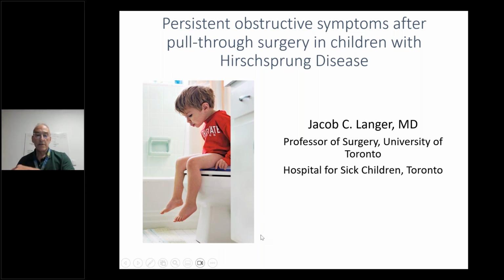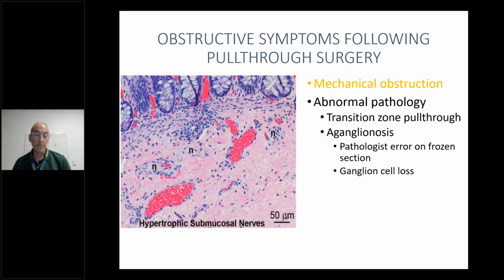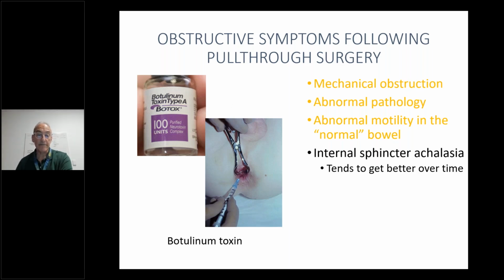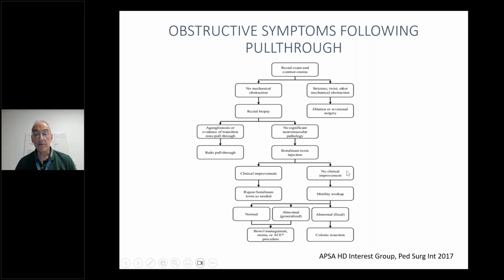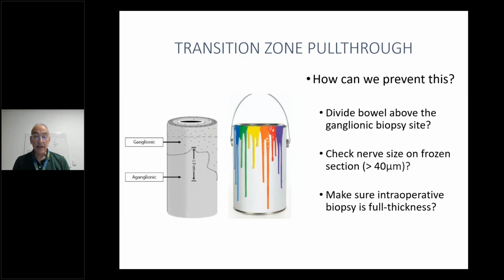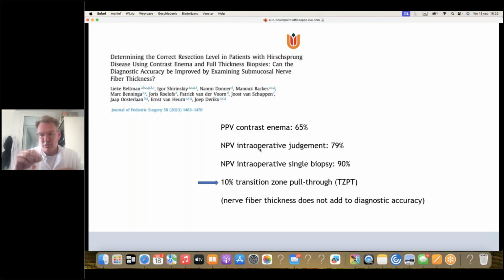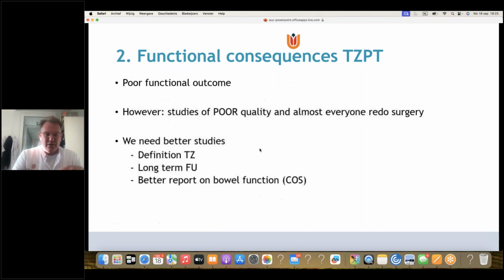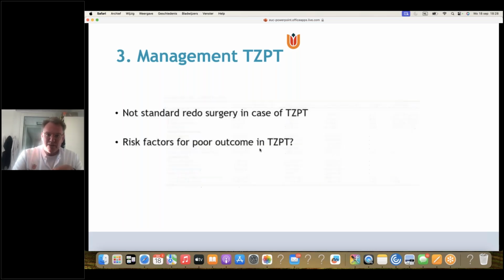ERN eUROGEN Webinar 105: Transition Zone Pull-Through, definition, consequences & management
This webinar was presented by Prof. Dr. Joep Derikx & Prof. Dr. Jacob Langer. Prof. Langer is a surgeon at the Hospital for Sick Children in Toronto and Prof. Derikx is a Pediatric surgeon at the Emma Children’s Hospital in Amsterdam.

As part of the Anorectal Malformation webinar series, that ERN eUROGEN is presenting in collaboration with ERN ERNICA, this webinar on transition zone pull throughs (TZPT) nicely fits into the previous webinar, where interstitial bowel disease was discussed, which may occur in Hirschsprung’s disease.
The webinar covered transition zone pull through, definition, functional consequences & management.

The Colorectal webinar series covers all aspects of paediatric colorectal surgery. They are joint presentations between ERNs eUROGEN and ERNICA and are supported by both EUPSA and ARM-Net.

eUROGEN is the ERN for rare and complex urogenital diseases and conditions

ERNICA is the ERN for rare Inherited and Congenital (digestive and gastrointestinal) Anomalies

ARM-Net is a group of professionals and patient representatives that aim to exchange data and knowledge to improve clinical care and to perform research on congenital anorectal malformations

EUPSA promotes surgical care for the paediatric patients in Europe and enhances the capacity of its members to gain new knowledge to the benefit of their patients, along the highest ethical standards in paediatric surgery

ERN eUROGEN is a European Reference Network (ERN) approved by the ERN Board of Member States (BoMS). For more information about the ERNs and the EU health strategy, please

Timestamps
00:00 Intro slides
00:19 Introduction by ERN eUROGEN Programme Manager (Michelle Battye)
03:38 Presentation by Jacob Langer
15:57 Presentation by Joep Derikx
25:29 Questions